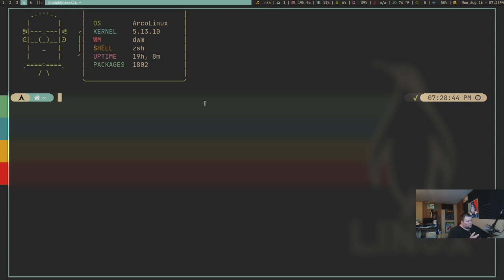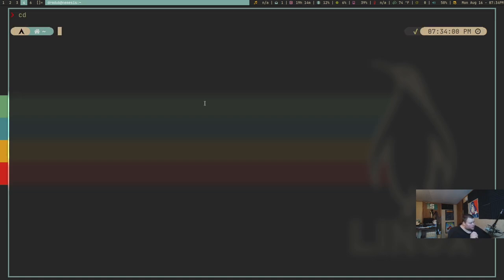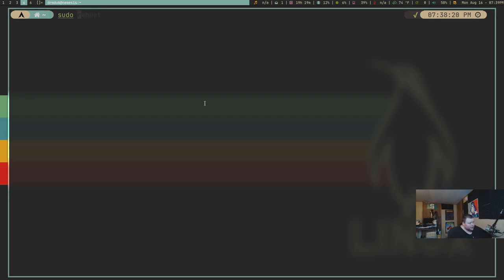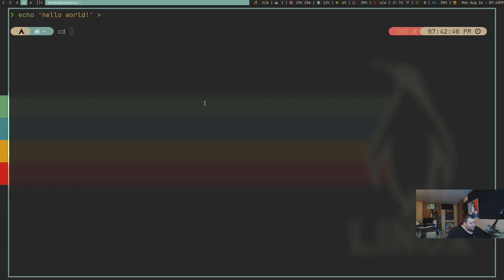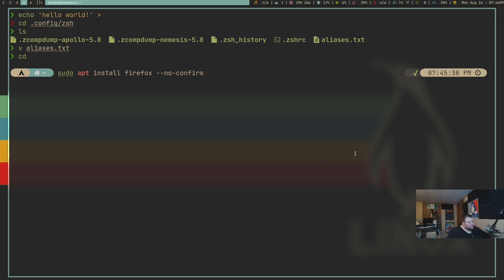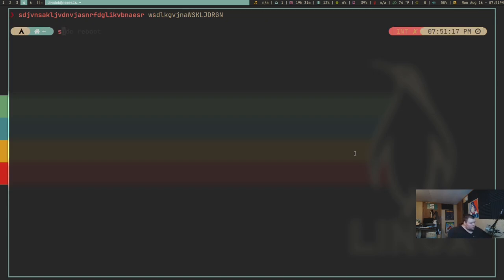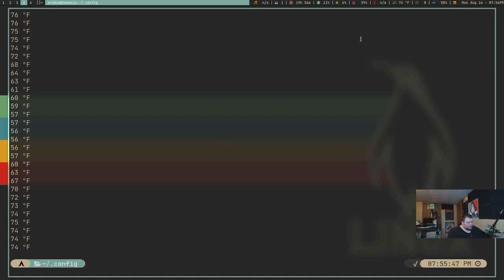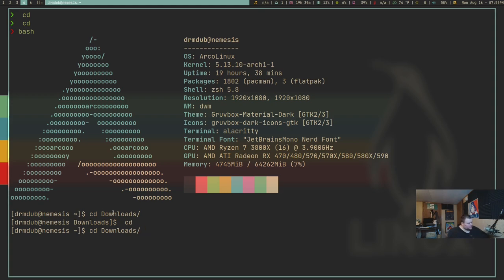10 Command Line Tips to Make Your LIfe Easier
Today I go through several command line tricks and tips.

Mr. Fox - Tier 2 Patron